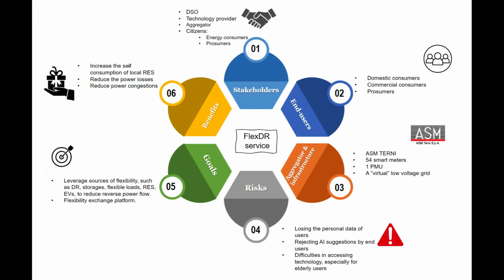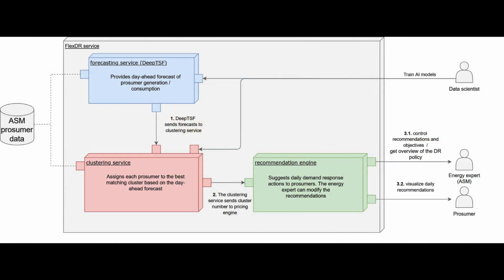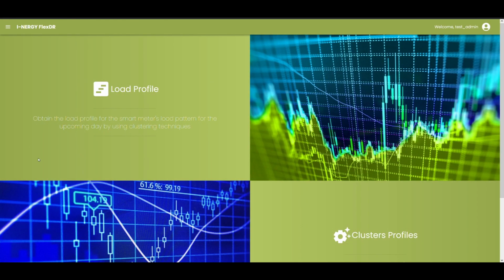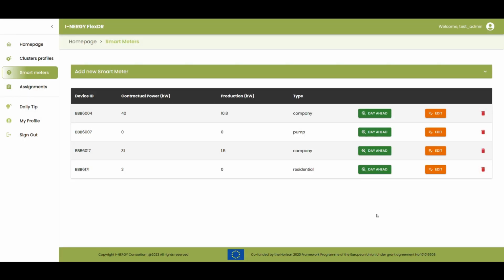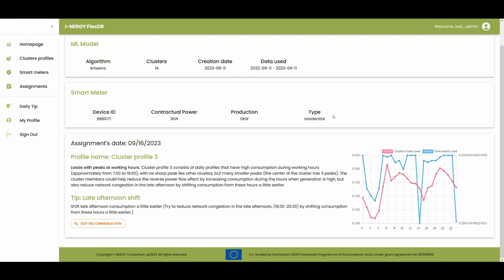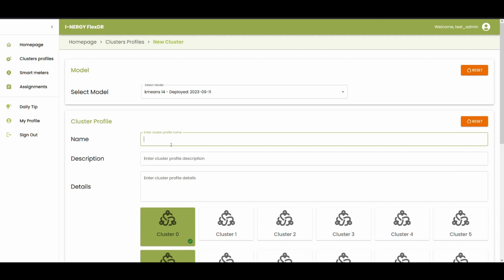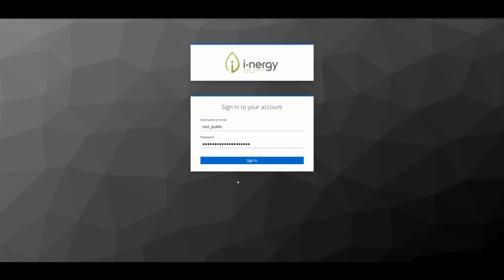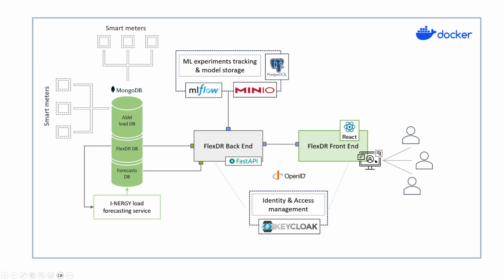FLEX-DR Demonstration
Flex-DR: The machine learning-based application for flexibility forecasting and demand response.

Flex-DR was designed and developed by ICCS for ASM, which is a municipal enterprise that owns and manages the electricity distribution network in the town of Terni in central Italy. The data comes from 54 smart meters that ASM decided to group into a virtual power plant (VPP) in order to explore the potential of the network's loads for demand response, hence acting as an aggregator. To this end, Flex-DR combines data-driven approaches involving k-means clustering and forecasting based on deep learning to forecast the day-ahead flexibility of prosumers. Subsequently it allows to assess their capacity for demand response, and recommends them actions that are of interest both for them and the aggregator.